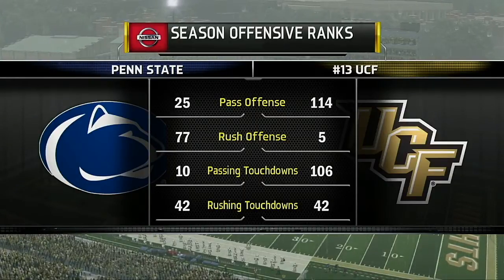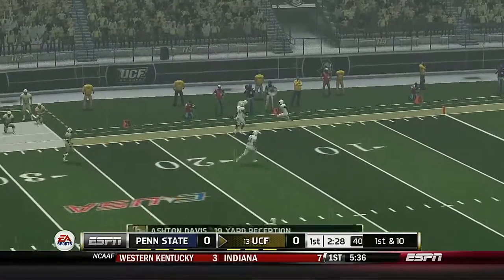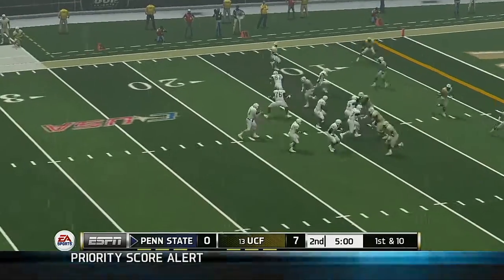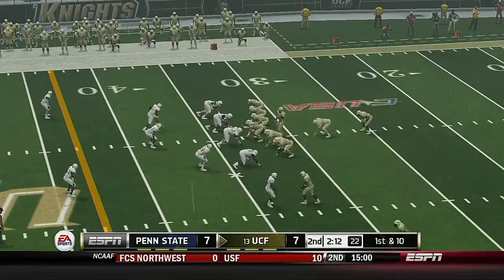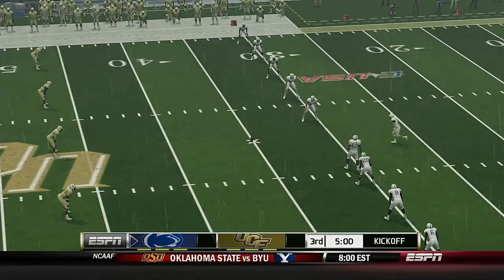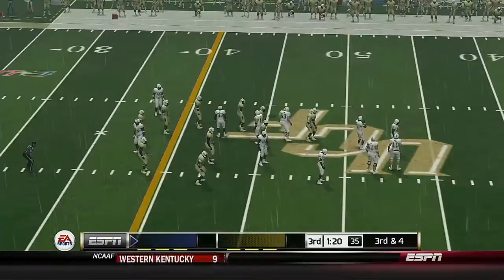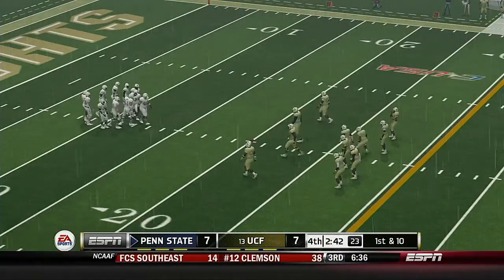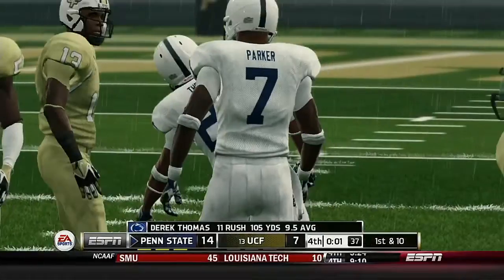NCAA Football 2021 Season Week 3 Penn State @ UCF